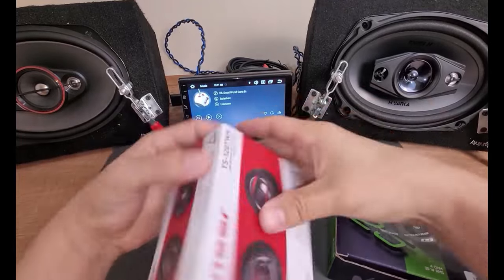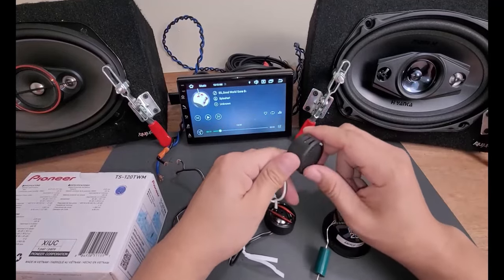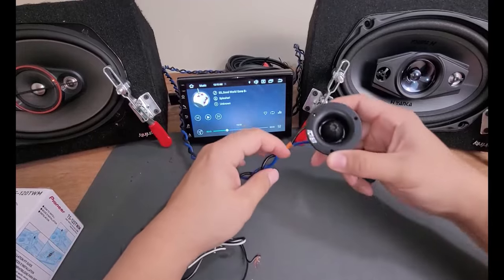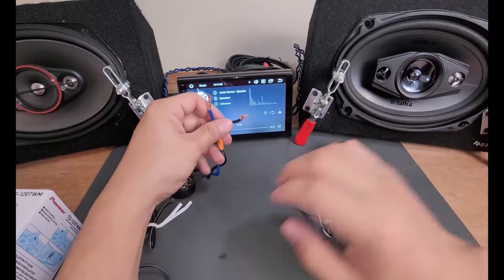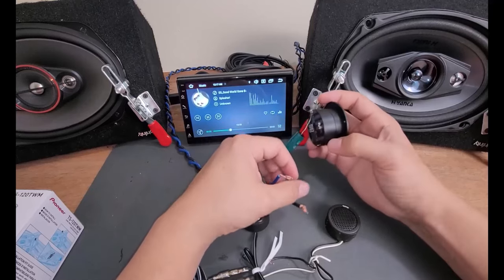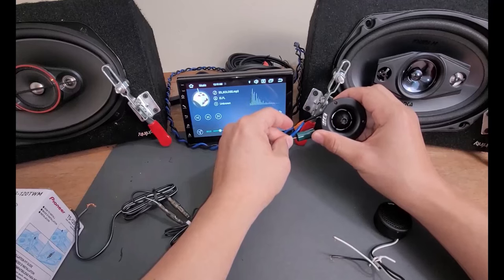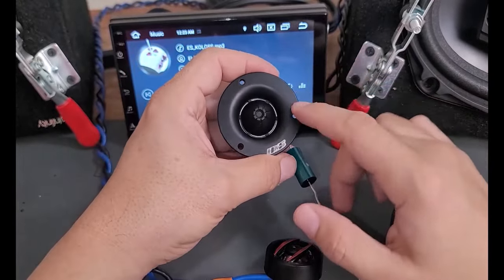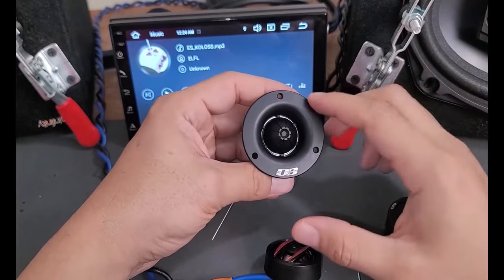Best Car Audio Twitter Sound demo PIONEER TS-A300TW DS18 TWPZ Piezo Deaf Bonce Machete 1" Tweeters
Best 3 speakers for car audio | LIFE IN SPEED

PIONEER TS-A300TW 20mm 450 Watt Component Tweeter
20mm polyimide (PI) hard dome tweeter
Included multi-fit installation adapters optimize fitment in applicable original equipment (OE) speaker locations
Inline high-pass network for simple installation

DS18 TWPZ Piezo Super Tweeters 80 Watts Max Power 101dB - High-Fidelity Micro Dome Tweeters for Crystal-Clear Sound - Pair

Deaf Bonce Machete 1" Voice Coil 35W RMS

4G+64G 8 Core Double Din Car Stereo

HIGH QUALITY TWEETERS - Elevate your car or home audio system with DS18 TWPZ Piezo Super Tweeter's amazing and crisp high range frequencies
SPACE-SAVING COMPATIBILITY - Save space and enjoy easy installation with its small size and compatibility with most factory tweeter locations
VERSATILE DESIGN - Its slim design makes it perfect for a wide range of applications, with very little fabrication required
POWERFUL SOUND - With an RMS power of 40W and max power of 80W, you can enjoy powerful and clear sound without distortion
DYNAMIC BALANCE - With a sensitivity of 101dB and frequency response of 3.5KHz-20KHz, these tweeters deliver dynamic and balanced sound that's perfect for any music genre

Deaf Bonce Machete 1" Voice Coil 35W RMS 4 Ohm Tweeters MFT-25
High-Performance Tweeters: Machete MFT-25 delivers exceptional sound quality with its Neodymium magnet and 1.00-inch voice coil.
Wide Frequency Range: These tweeters cover frequencies from 4000Hz to 20000Hz, ensuring crystal clear highs in your audio setup.
Powerhouse Performance: With an RMS power of 35W and a MAX power of 70W, these tweeters handle high volumes effortlessly.

👉Unleashing Sonic Brilliance: Fosi Audio BT30D Pro Hi-Fi 2.1 Amplifier In-Depth Review and Sound Test Urial

👉Best Car Audio Speakers JBL Stadium GTO 930 and JBL STADIUMGTO620 Stadium on Chevy Tahoe Sound Demo Urial

👉Alpine S-S65 S-Series 6.5 and Alpine S-S65C S-Series 6.5 Installed Sound DEMO on Ford Fusion Urial

👉🔥 Epic Audio Showdown! Arylic S10 WiFi & Bluetooth 5.0 DAC vs. AIYIMA A01 Bluetooth 5.1 Power Amp 🎶 Urial

Let's celebrate modern masculinity together, one exciting video at a time. Buckle up, and welcome to LIFE IN SPEED! 💪🚀

3. Credit the artist(s) of the track by including their social network links.